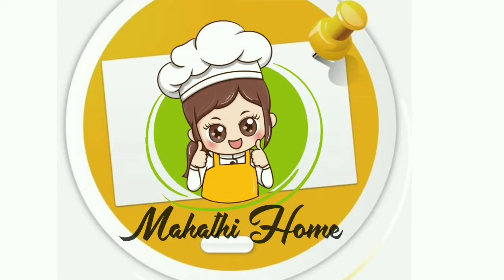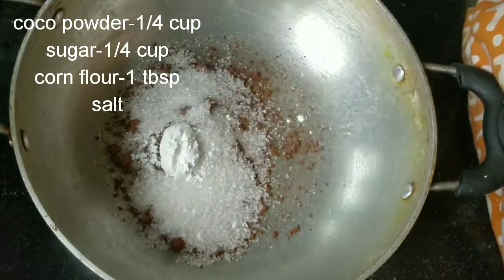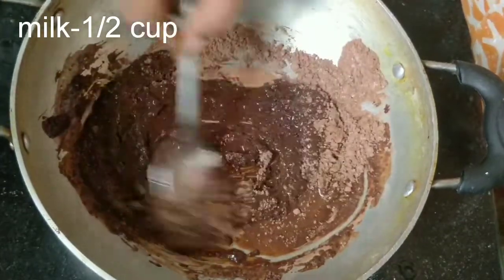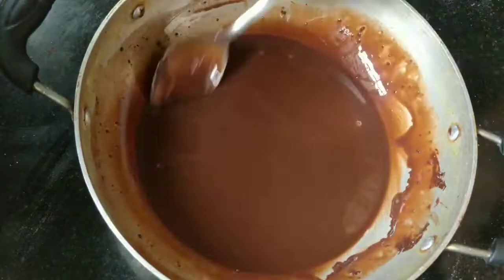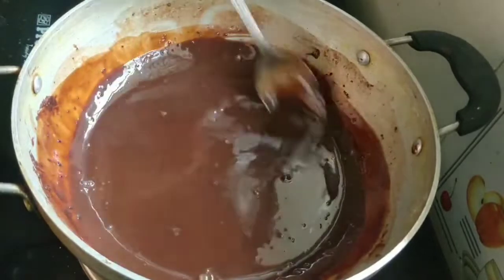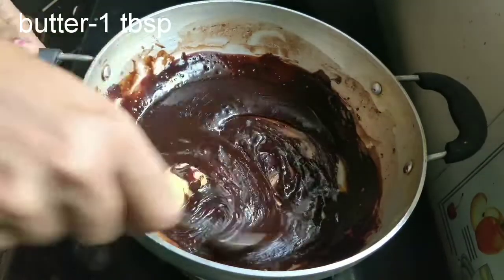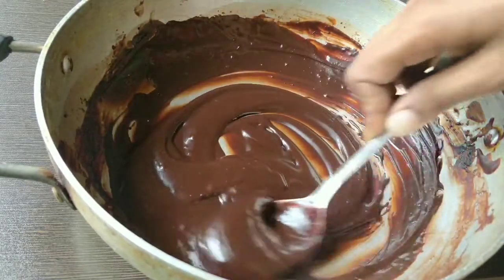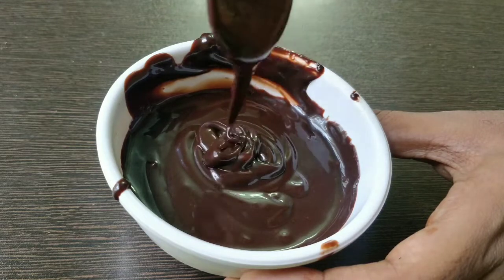சாக்லேட் க்ரீம் /chocolate ganach with coco powder no cream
Hi friends,today I'm going to show how to make chocolate cream.it can be use to frosting any type of cake
Ingredients
Coco powder-1/4 tbsp
Sugar-1/4 tbsp
Corn flour-1 tbsp
Salt
Butter-1 tbsp
Vennila essence-1/4 tbsp

cooking cook healthy recipes health instafood delicious breakfast chocolate cake#chocolate frosting#chocolate ganish
yummy chocolate cake
How to make chocolate frosting with coco powder without whipping cream,how to make chocolate ganish with coco powder, chocolate cream, chocolate frosting in tamil,how to make chocolate in tamil, chocolate recipe in tamil